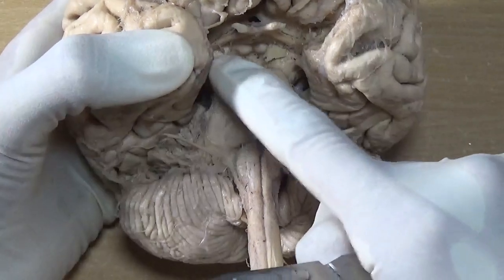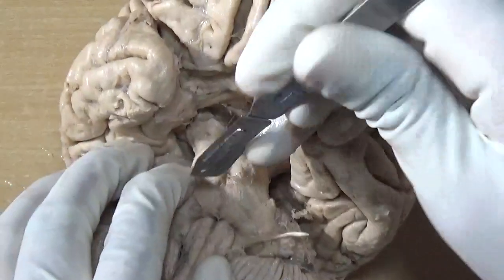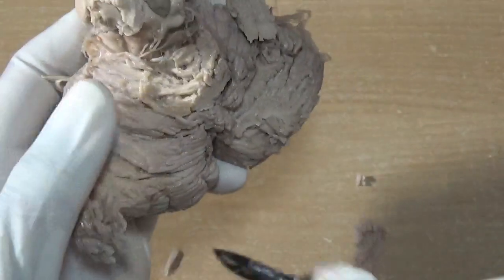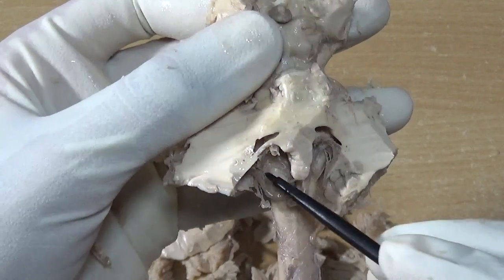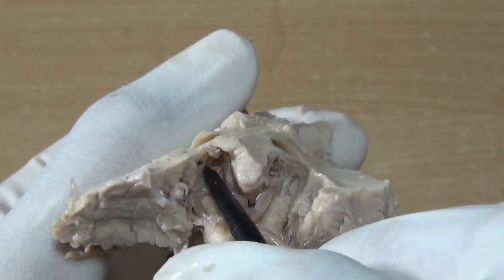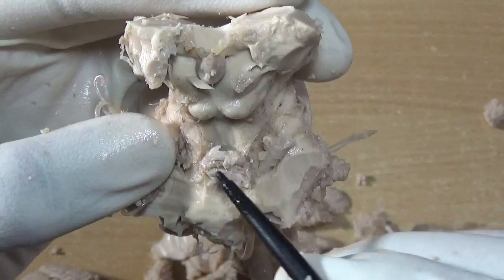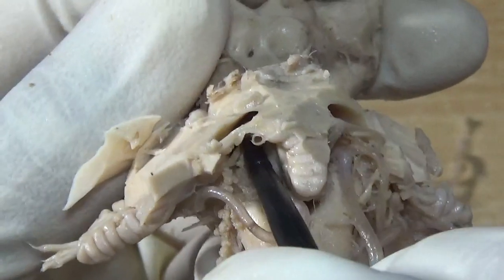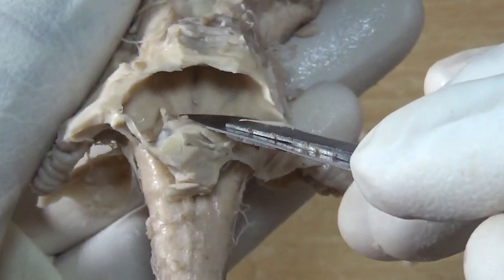FOURTH VENTRICLE - posterior exposure (An educational video)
IN THIS VIDEO DETAILED PROCEDURE IS SHOWN TO EXPOSE THE FOURTH VENTRICLE FROM POSTERIOR ASPECT ACROSS THE CEREBELLUM.. PART OF THE ROOF IS CUT THEN TO EXPOSE THE FLOOR. THE ENTIRE PROCEDURE CAN BE USEFUL TO UNDERSTAND THE 3D ANATOMY OF FOURTH VENTRICLE AS WELL AS IT CAN BE USED TO MAKE A MUSEUM SPECIMEN OF THE SAME.

It is showing a real brain removed from a donated dead body to medical college for study purpose. It is made for medical/para medical students for learning neuro-anatomy - which is part of their syllabus.